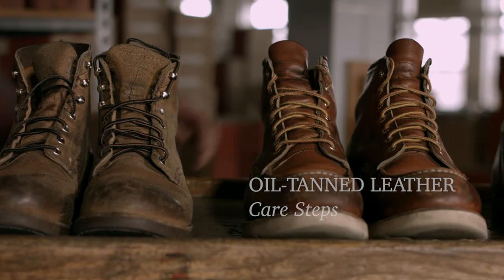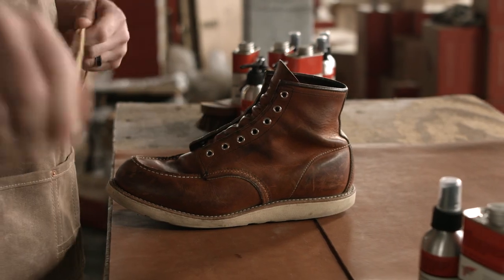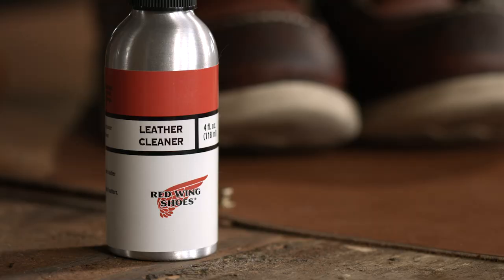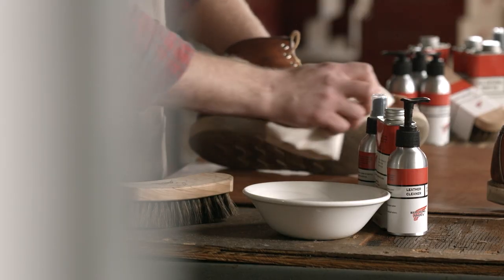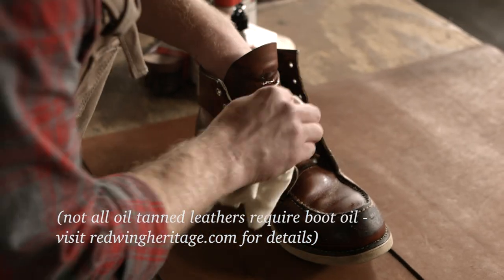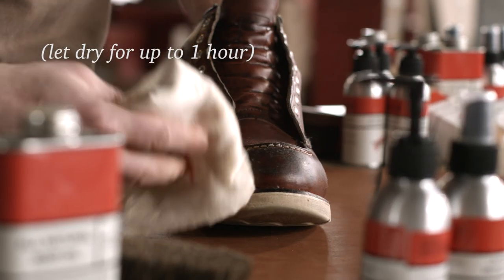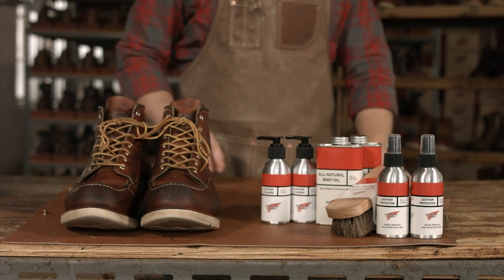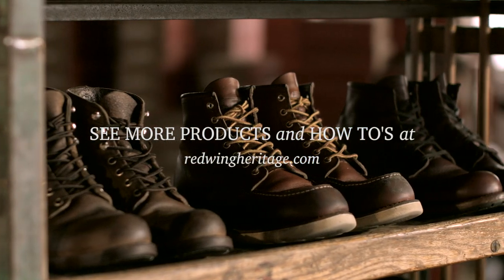Red Wing Heritage - How to care for Oil Tanned leather boots.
Red Wing Oil tanned leather is water, stain and perspiration resistant, is exceptionally durable and has been used to build countless work boots throughout Red Wing Shoe Company's 110+ year history. for detailed information on our care-items.